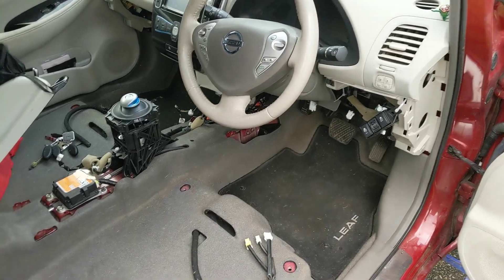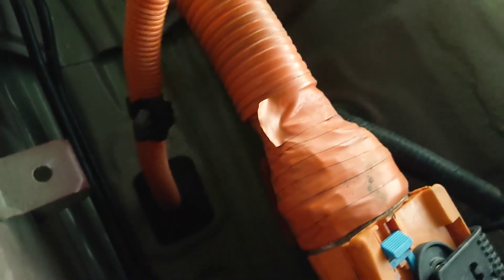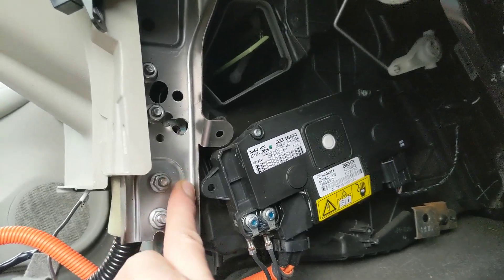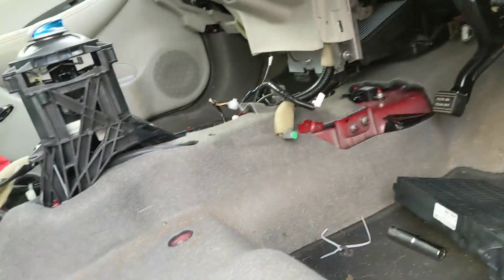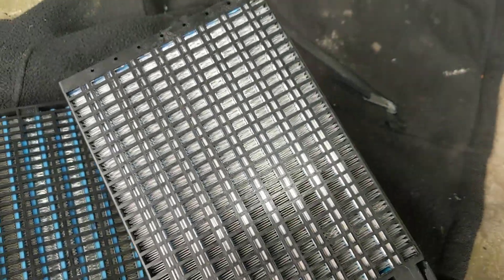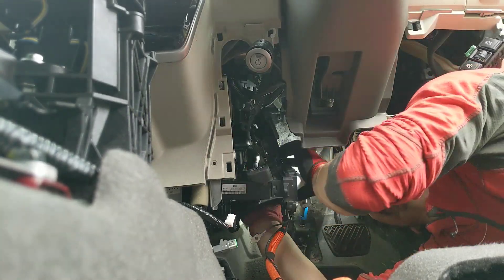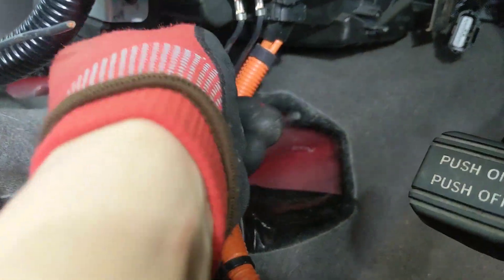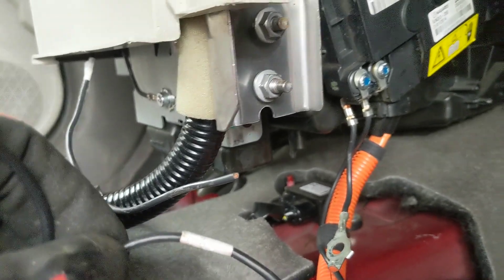Nissan LEAF PTC heater replacement: 2014 Gen2 AZE0 RHD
I struggled to find much information about how to change a right-hand-drive AZE0 PTC heater, the procedure is different to left-hand-drive models.

The Gen2 AZE0 Acenta has both a heat pump ant PTC heater, the PTC is used to provide instant powerful heat, while the heat pump is used to efficiently maintain cabin temperature. Only the PTC heater is used during cabin pre-heating and the heat pump does not function very well in sub-zero temperatures, therefore a faulty PTC heater causes significant issues when trying to heat and defrost the car in winter.

Faulty PTC part number: 27143-3NF0B
Replacement (2nd hand) PTC part number: 27143-3NF1A

**Knowledge of high voltage DC safe working procedures essential, 400V DC is serious**

Nissan LEAF HV system power down procedure:
- Turn off car
- Wait 10min
- Disconnect 12V battery
- Remove HV service disconnect *using class 0 HV protection gloves*
- Disconnect PTC heater connector from battery pack *using class 0 HV protection gloves*

**I take no responsibility, seek professional advice before undertaking any work**